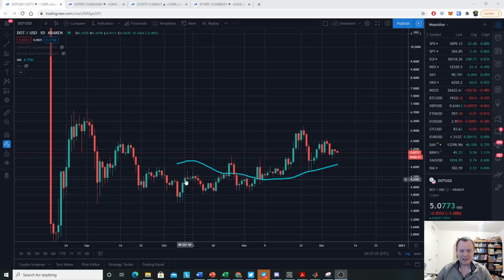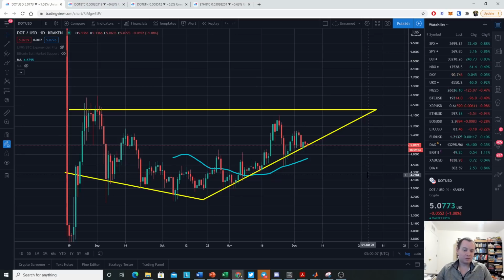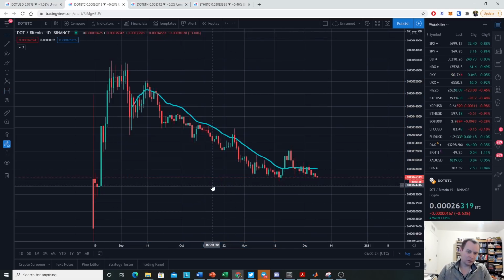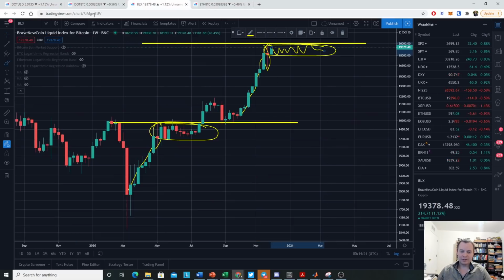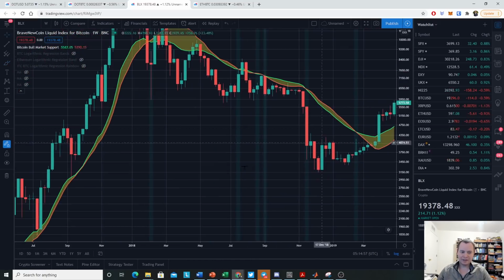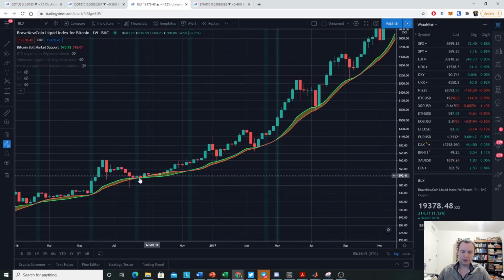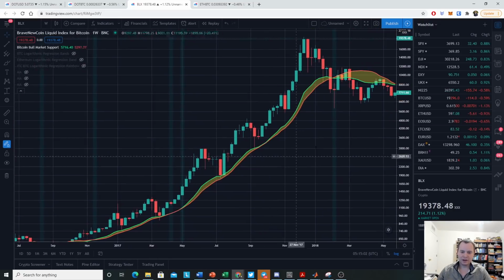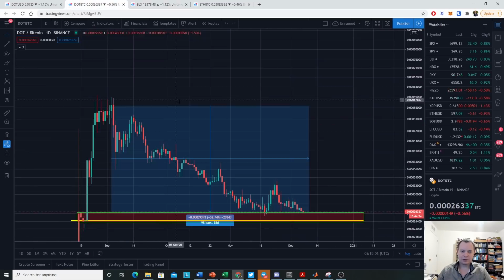Polkadot: Worth the risk?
Will Polkadot follow in Ethereum's footsteps in terms of initially bleeding against Bitcoin after a FOMO launch, followed by a subsequent pump that took Ethereum much higher? Having exposure to a new cryptocurrency for the market cycle does have some merit as there are no mental price barriers that need to be broken. It can make it challenging not having a lot of price data to compare various levels, but also exciting at the same time if things really get going. In this video, we take a look at DOT's trend against USD, BTC, and ETH, and speculate on future moves. Let me know what you think of this analysis on Polkadot and the DOT token in the comment section below!